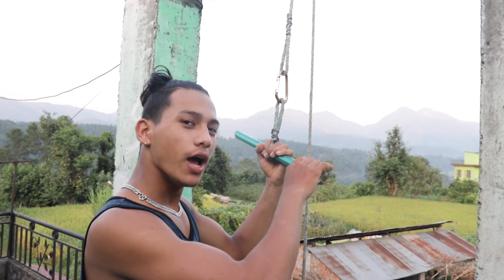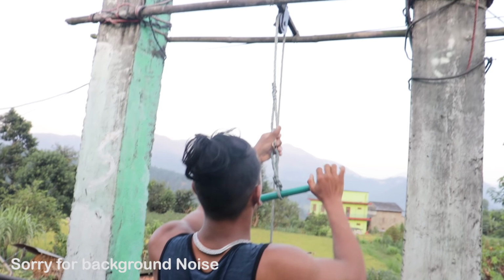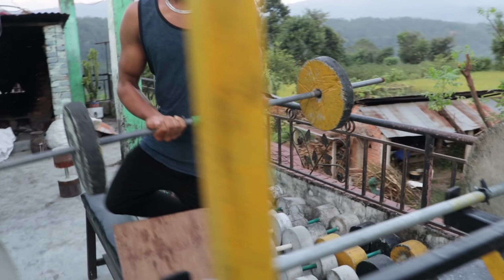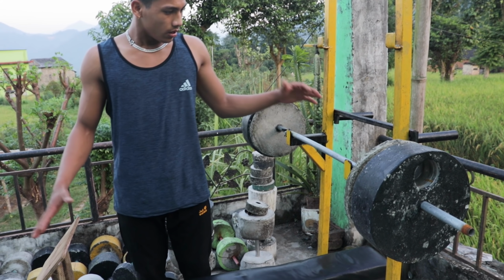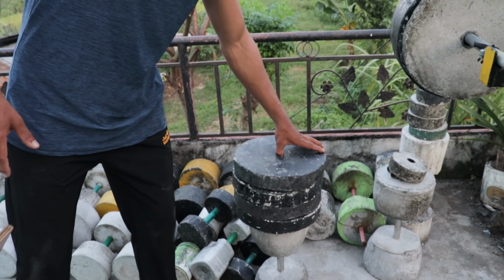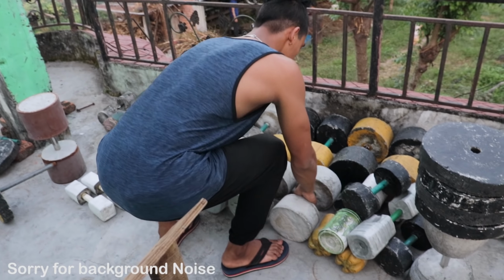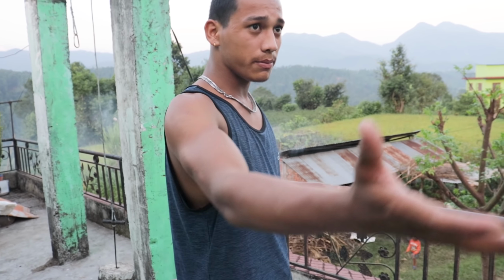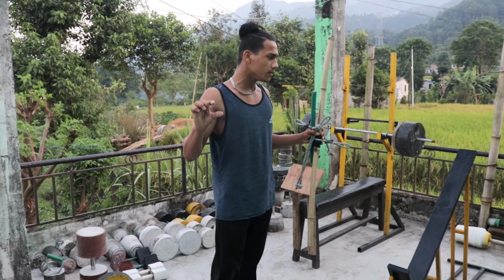My home gym tour - EK GAREEB YOUTUBER KA GYM SETUP | Concrete gym - Anish Fitness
Background Music 👇🔥
NCS
beat by shahed

Hope You Guys ❤️ Like Our Video. Be Fit Guys Love You all, Take Care This is Anish Fitness Over & Out . 🔥👊BOOM 👊🔥

anish fitness
Anish Fitness
ANISH FITNESS

Jay Nepal 🇳🇵❤️